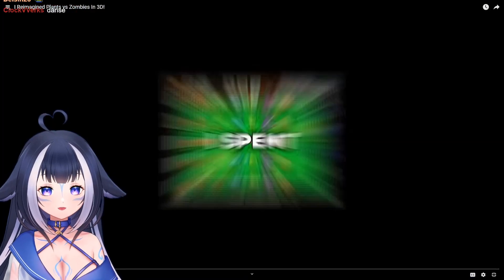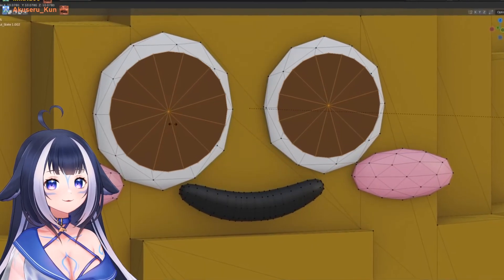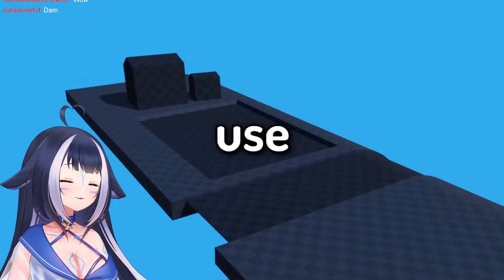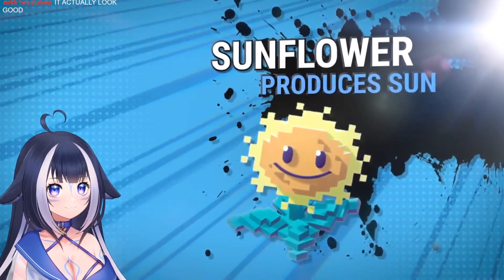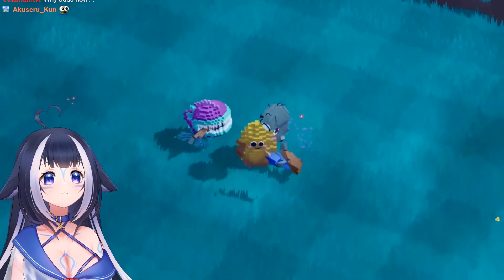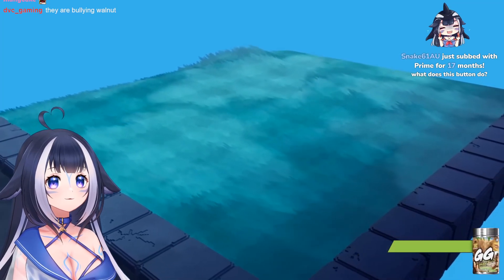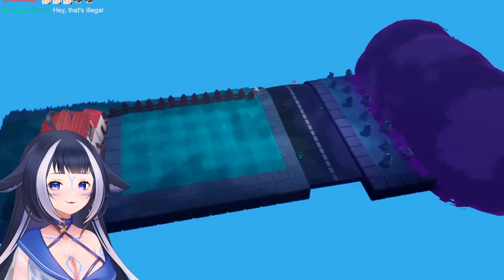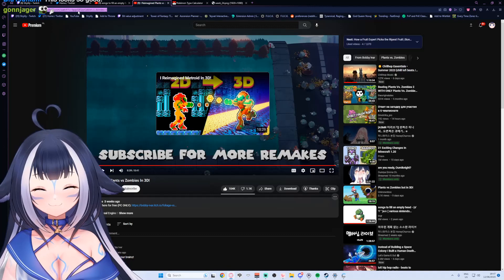Shylily reacts to "I Reimagined Plants vs Zombies In 3D!" by Bobby Ivar